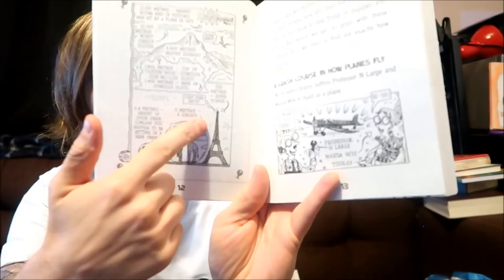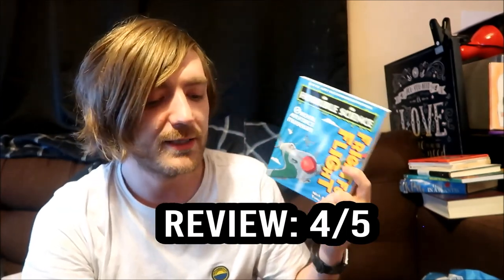Nick Arnold and Tony de Saulles - Frightful Flight [REVIEW/DISCUSSION]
Some non-fiction!

BOOKS MENTIONED:
Nick Arnold and Tony de Saulles - Frightful Flight